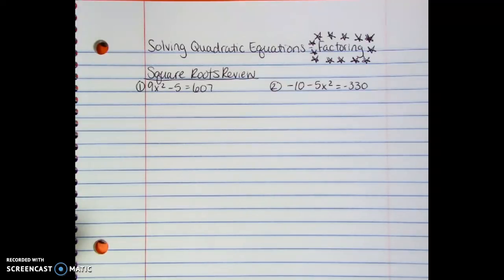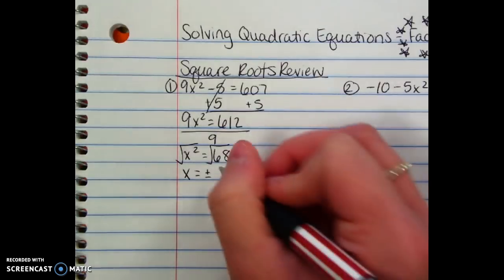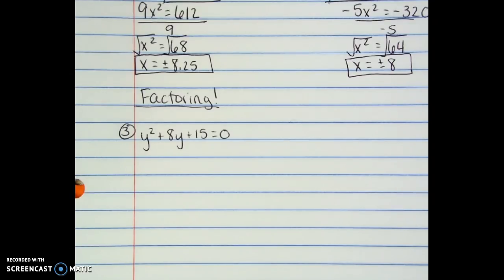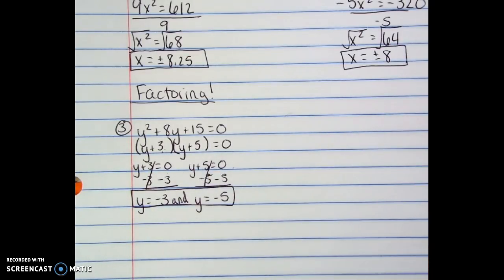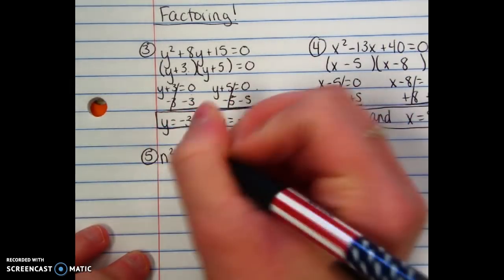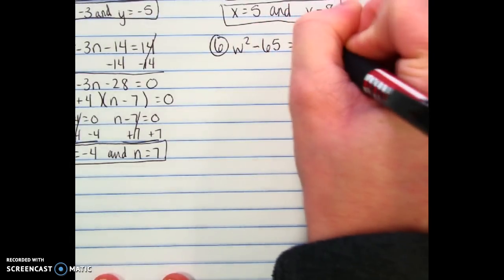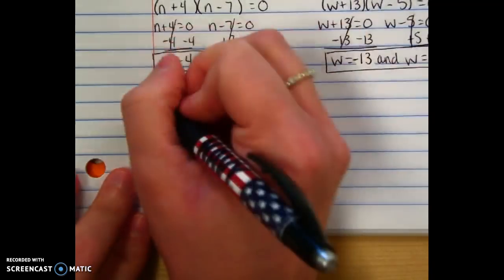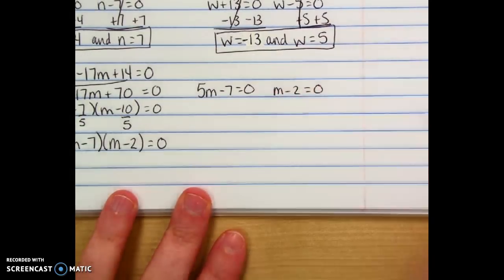Quadratic Equations - Factoring